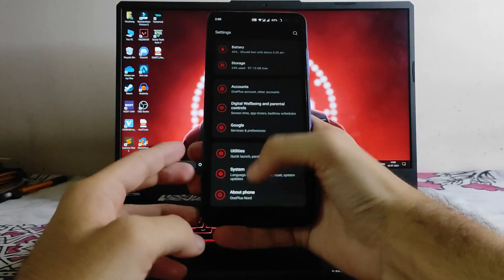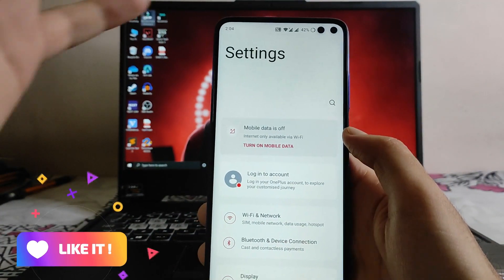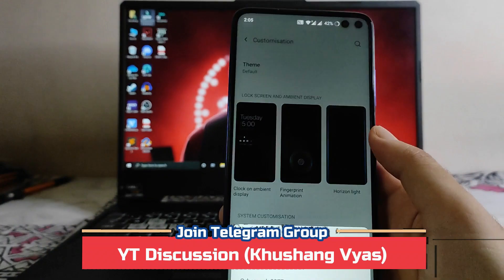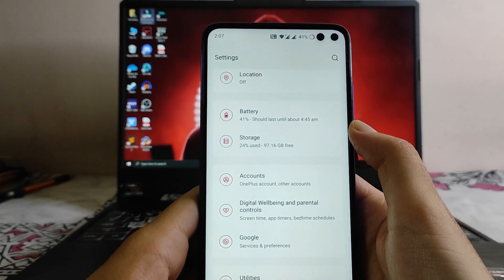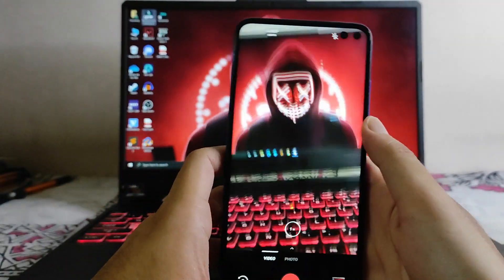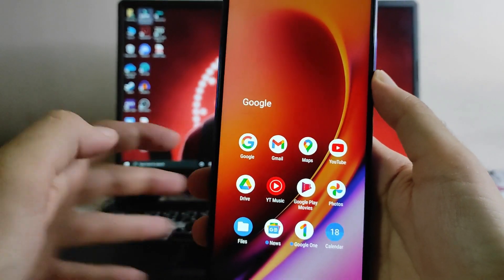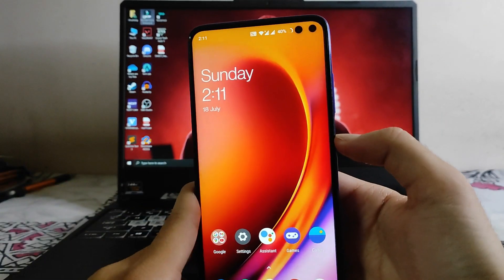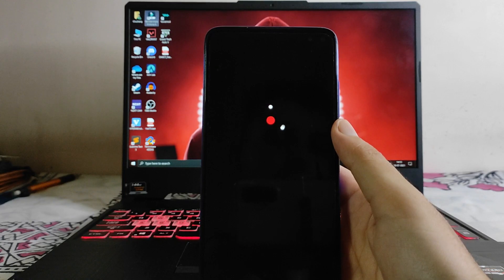Oxygen OS 11 for POCO X2 / Redmi K30 | Android 11 | OnePlus Nord Port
This video is about the review of Oxygen OS 11 based on Android 11 which runs really good on POCO X2 / Redmi K30. Please watch whole video to know more about the Oxygen OS 11. There are many features on this ROM and it also has several bugs, to know about features and bugs of Oxygen OS 11 please watch the video till the end.

Time Stamps:

0:00 Intro
0:17 Specifications
0:50 ROM Overview
1:07 Settings
3:15 Battery Backup
4:03 Home Screen
4:13 Quick Settings
4:38 Camera
5:05 Safety Net (Banking Apps)
5:30 Performance (GeekBench Scores)
6:24 Bugs
7:21 Installation Process
8:22 Outro
Downloads:-

OxygenOS 11 | Android 11.
Released: 16/07/'21

Notes:
• Ported from OP Nord.
• Read info carefully.
Installation:-
- Flash zip in recovery.
- Format data
- Reboot to system